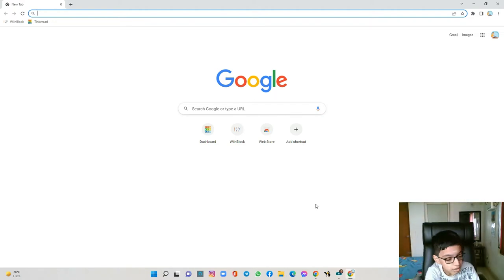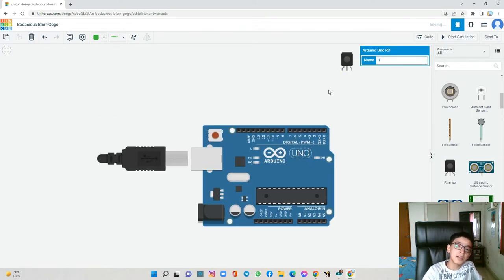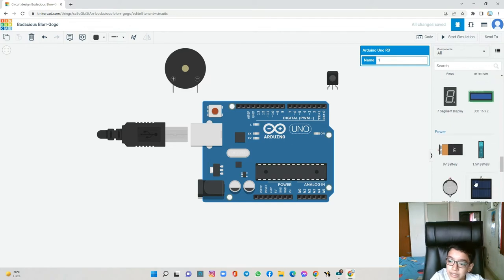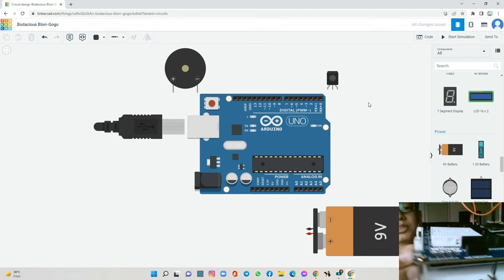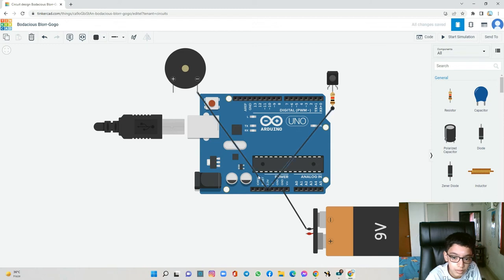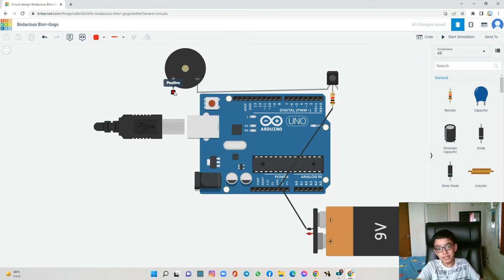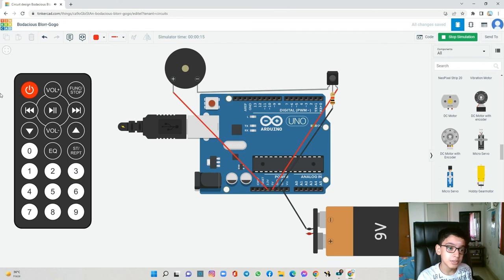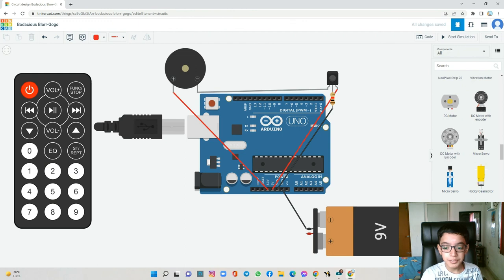Burglar Alarm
Coding and demostrating the model of Burglar Alarm